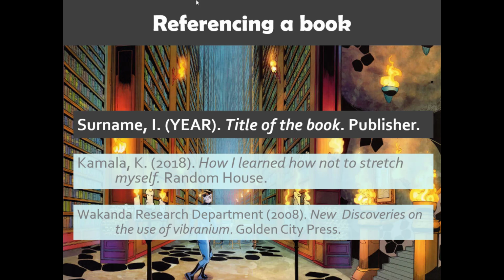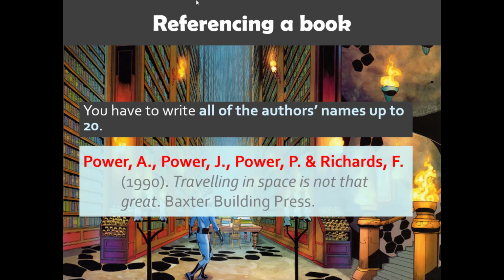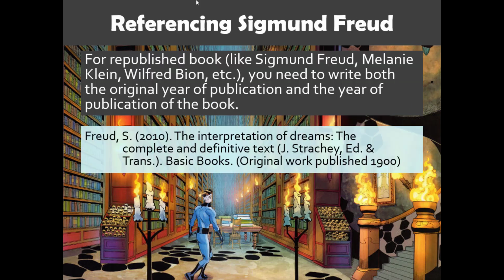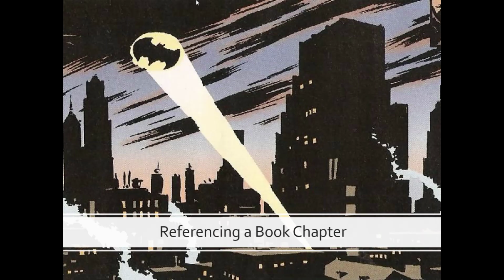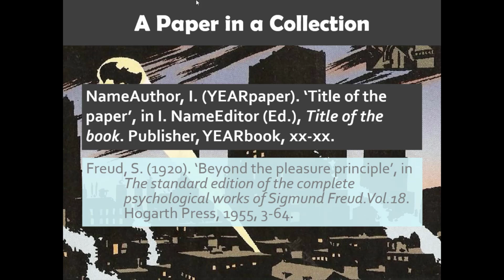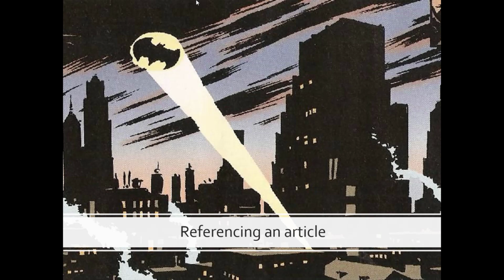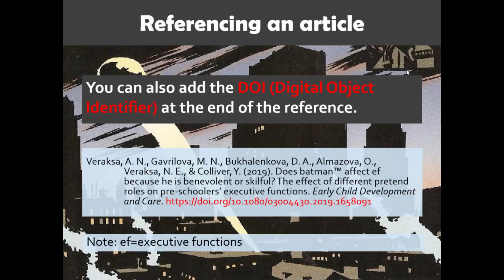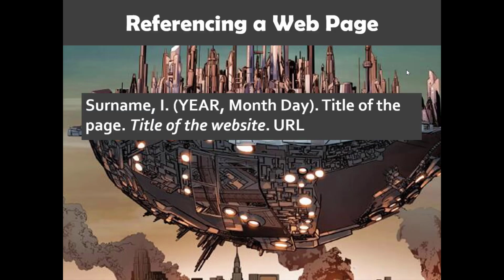APA7 7th edition part 2 - How to write a reference list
This a new upload of the APA referencing 7th edition part 2 after several updates.